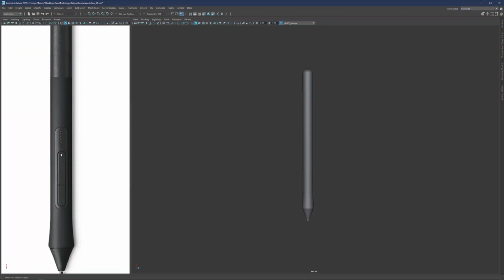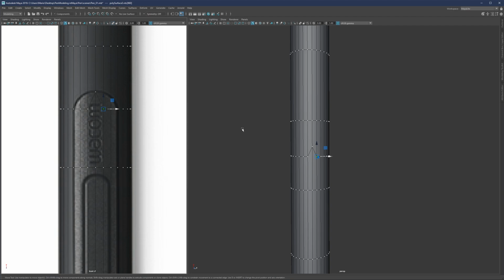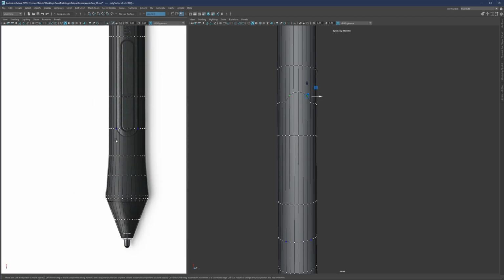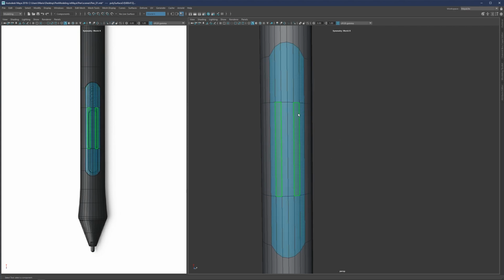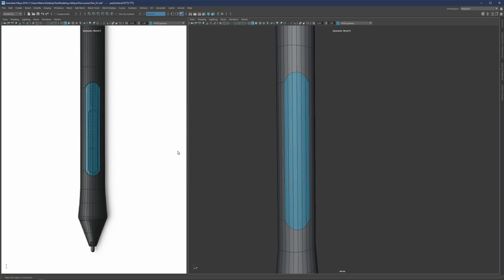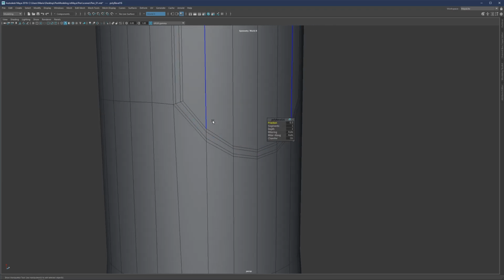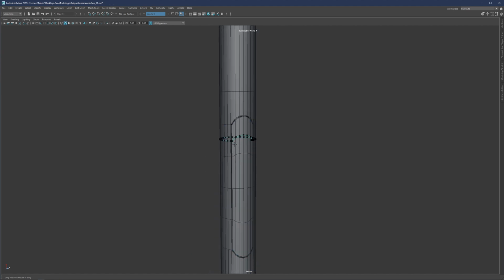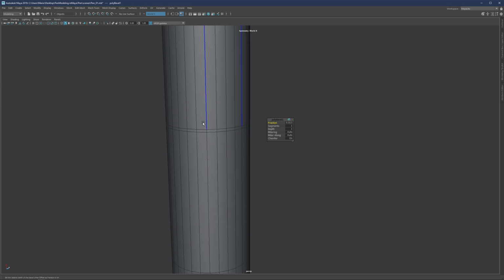3D Modeling for Beginners / Creating Pen Details